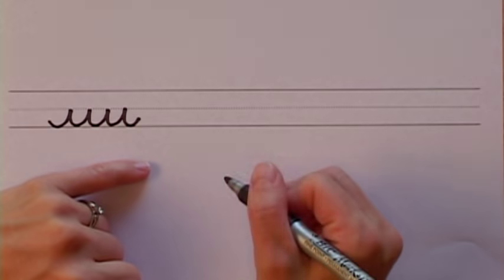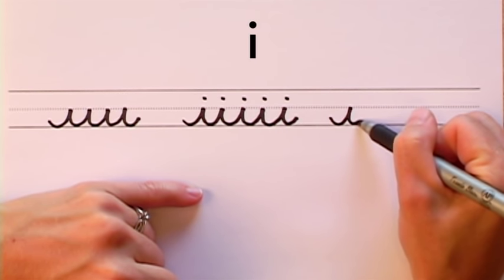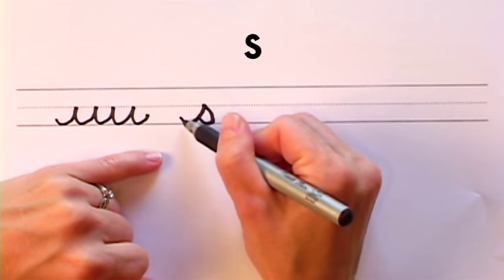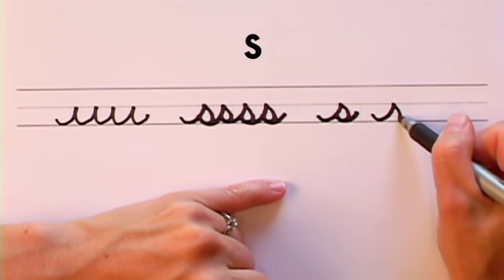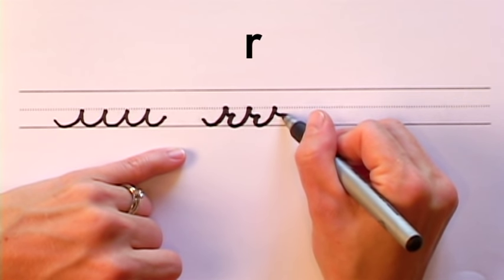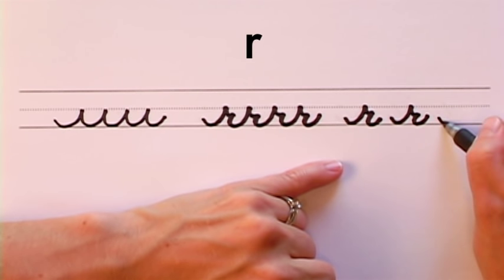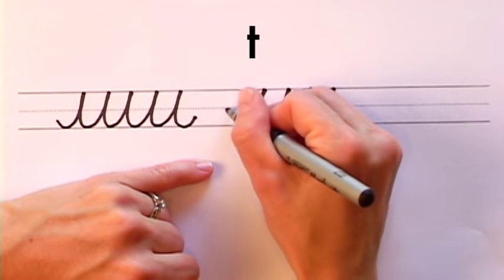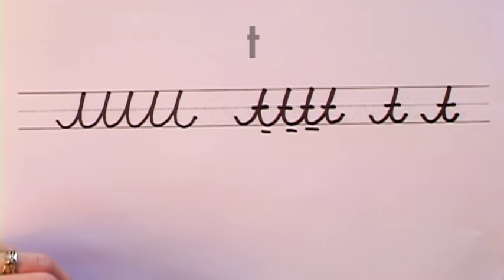How To Write in Cursive // Lesson 2 // A complete Course // FREE Worksheets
Learn or improve your cursive writing with basic drills that teach the moment of cursive.  Core movements are then turns into letters and then words.
Great for students of any age!

* This series covers only lower case letters.  Capital letters will in production.

Cursive is not only a disappearing art, it is a skill that can and should be taught to children at a young age (or learned at any age!). Ten reasons to teach cursive are:

1. Relative ease in introducing cursive penmanship to preschoolers.
2. Prevents reversals and confusion of letters
3. Enhance spelling ability
4. Develops internal control systems that can be used as tool for learning
5. Potential for errors are diminished
6. Improved reading skills
7. Enforces the skills for patterns in reading and writing
8. Prevents erratic spaces between letters and words
9. Helps Left Handed Children
10. Use as a tool to put thoughts on paper quickly and easily
(Source: Samuel L. Blumenfield, "How Should We Teach Our Children to Write? Cursive First, Print Later!")